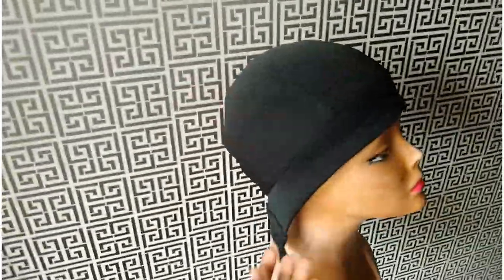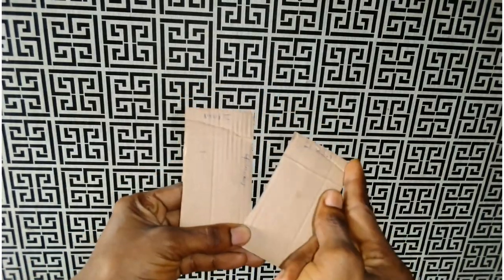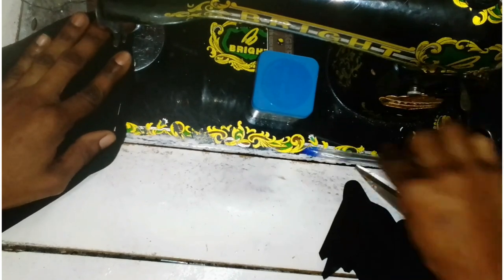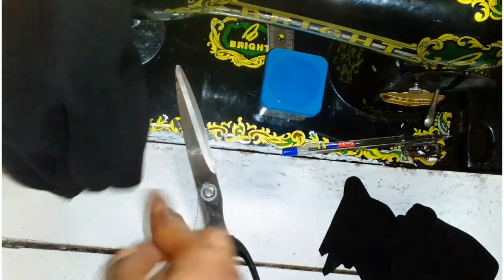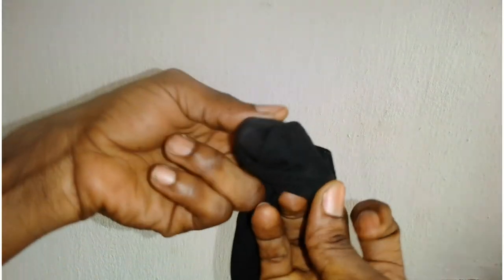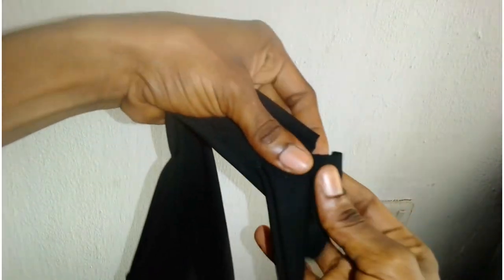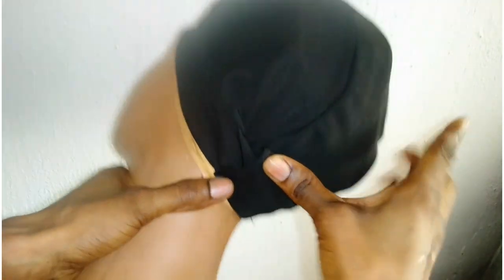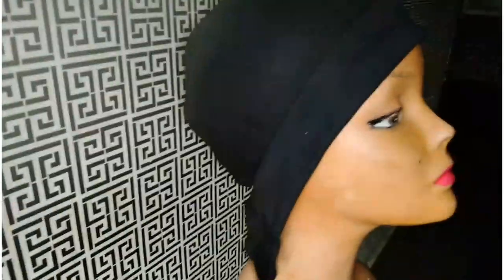Headband Wig // Headband Wig Cap Tutorial // How to Make Headband Wig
Hi Lovelies, Headband Wig Cap can be made easily by just following this simple steps..

Musician : Jef

Musician : Jef